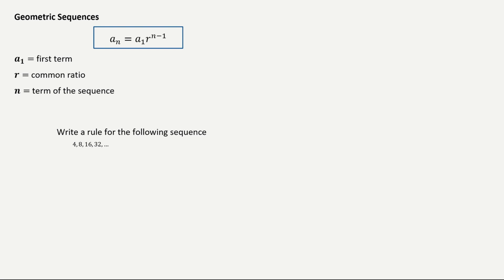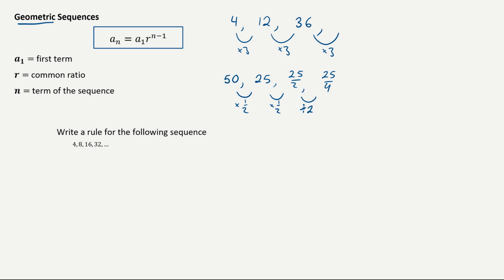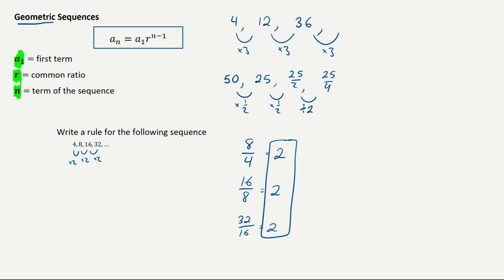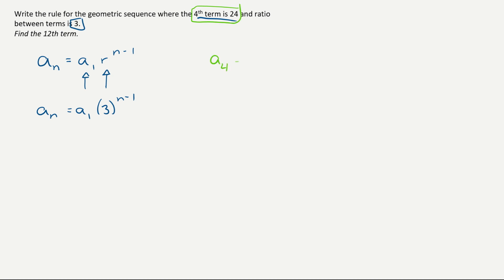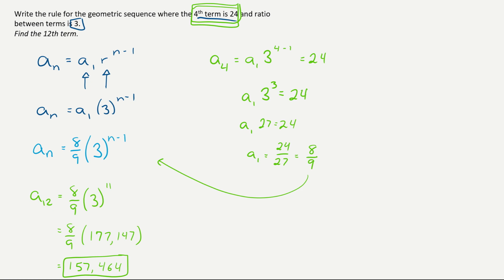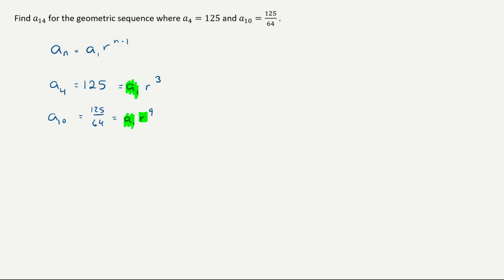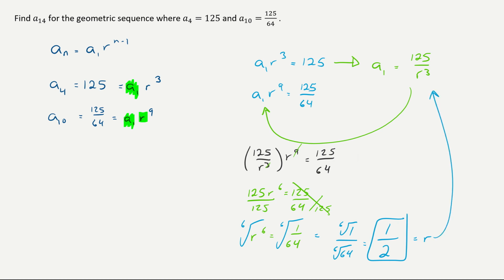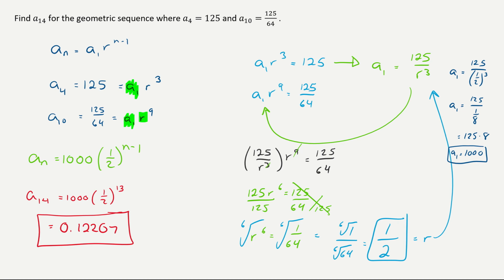Geometric Sequence Basics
Understanding how to write the rule for geometric sequences with different given information